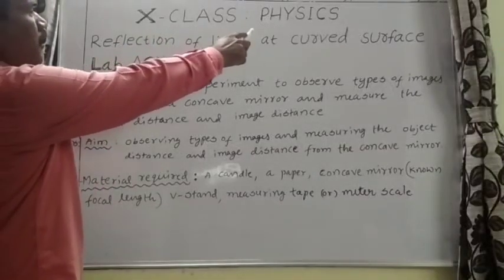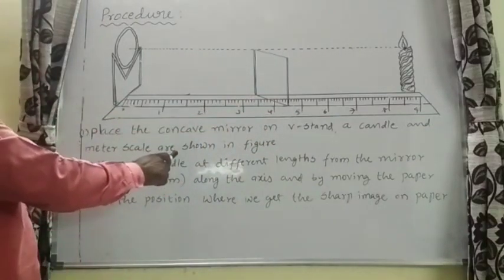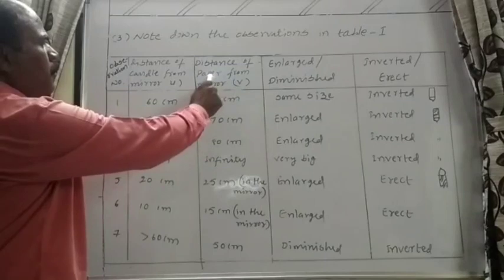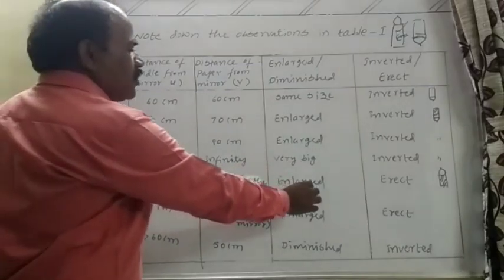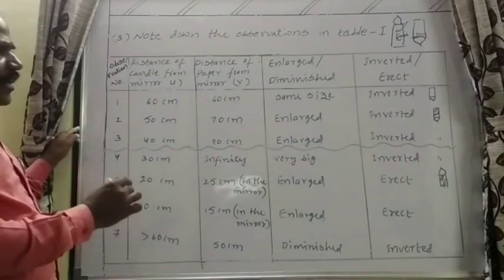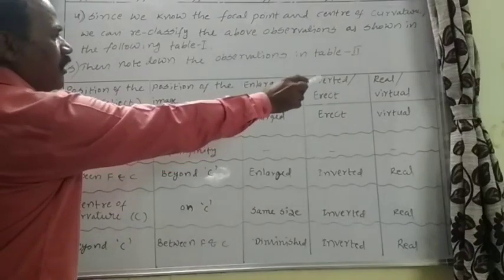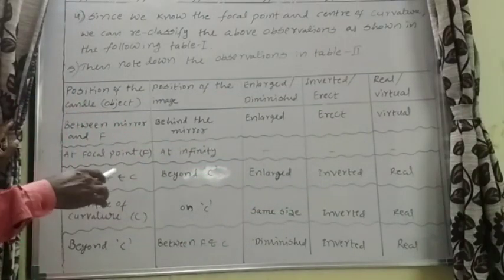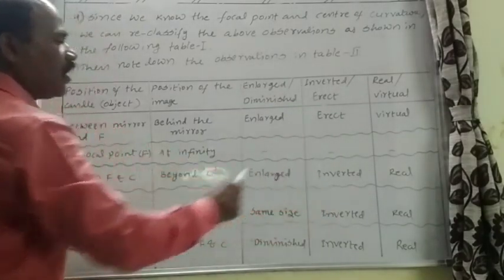10 class physical science lesson 1 Ratna Grammar High school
10 class physical science lesson 1 Ratna Grammar High school